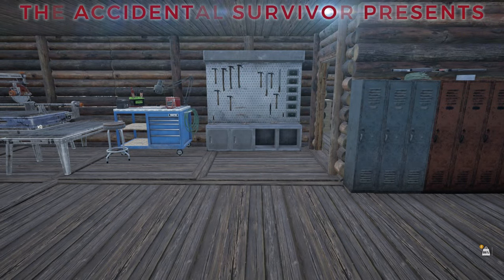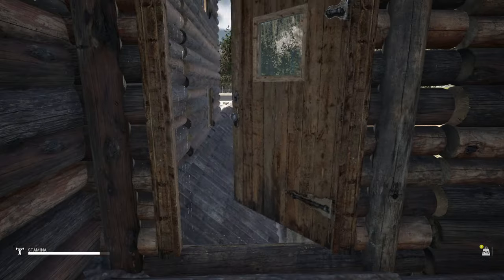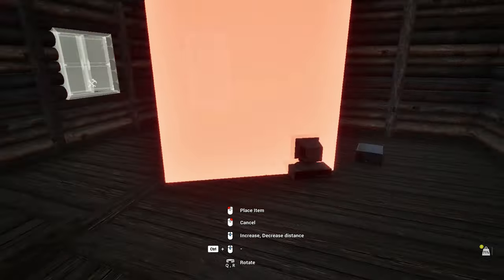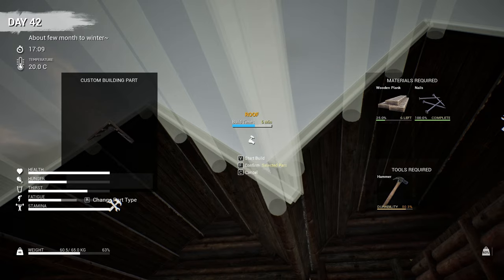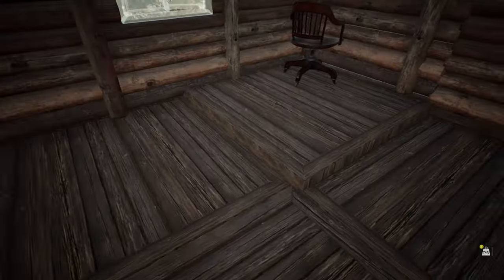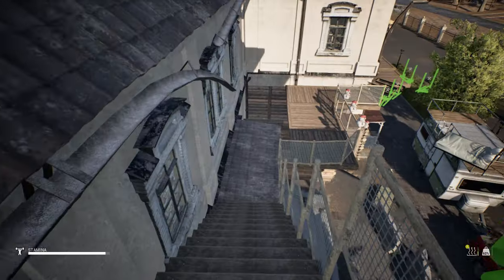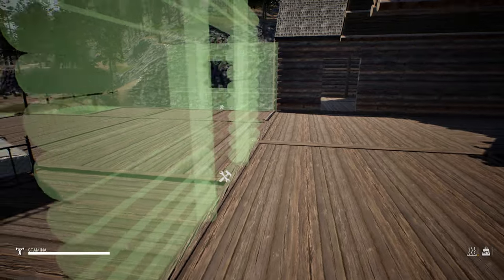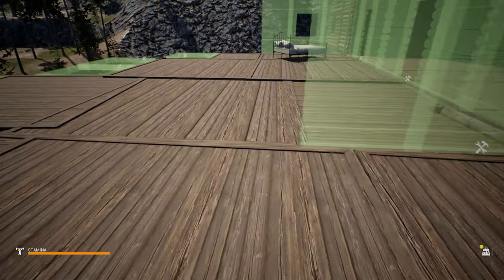Mist Survival (Gameplay) S:6 E:30 - Room Partitions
PC: Acer Nitro 5
Processor: AMD Ryzen 7 5800H with Radeon Graphics 3.20 GHz
Installed RAM: 64.0 GB